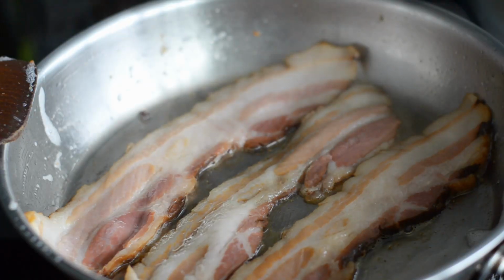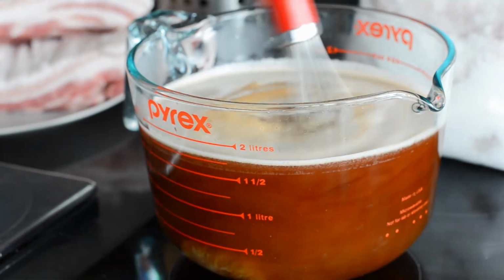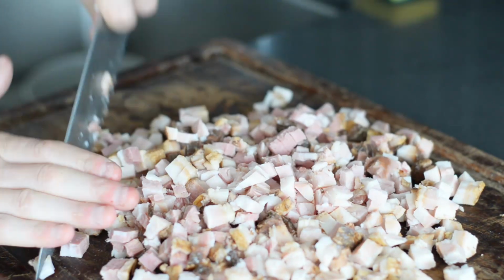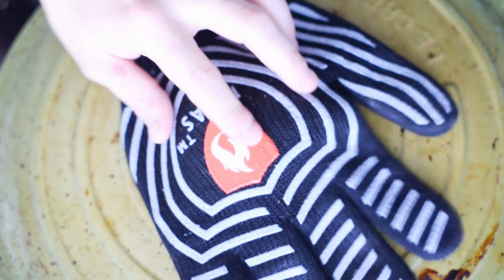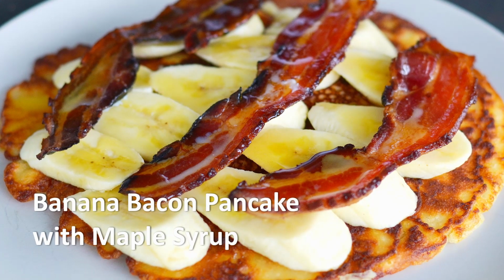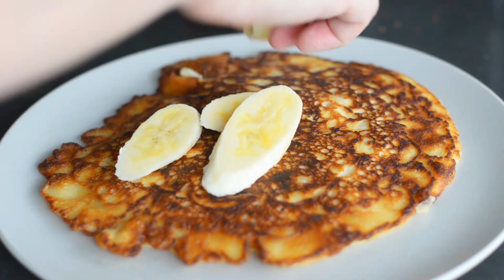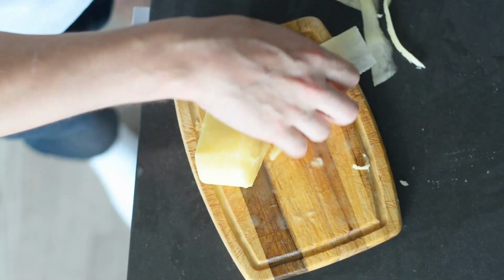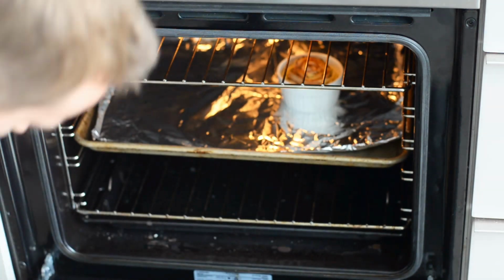How To Make Bacon At Home From Scratch | BELT Sandwich | Banana Bacon Pancakes | Bacon Potato Roses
In this video, I am not only going to show you how to make bacon at home from scratch but how to use it to make a delicious reinterpretation of the BELT sandwich made from homemade bacon and onion bread with a crispy crust that has homemade bacon mayonnaise inside of it, banana bacon pancakes as well as some fancy-schmancy bacon potato roses with stuffed jalapenos and coffee maple jelly.

This video started out as a humble set of instructions for how to make your own bacon at home but soon morphed into an extravaganza of epic proportions. Whether you try any of these recipes, or not, the fact remains. Bacon is an incredibly versatile ingredient and whether you're eating it by itself or incorporating it as a component of a larger scale culinary experiment. Simply put, bacon will not disappoint.

Ingredients:

Bacon:
- pork belly
- pink Curing Salt
- kosher salt
- brown sugar
- liquid smoke

Aioli:
- 1 egg yolk
- 1 tsp dijon mustard
- 1 good squeeze of fresh lemon juice
- 1 pinch: salt, cayenne, black pepper
- 1 grated garlic clove
-  approx 300 ml bacon fat

Bread:
- 4 cups flour
- 7 g yeast
- 2 cups reserved bacon jus/milk/water (any liquid)
- 3 tbsp brown sugar
- 1 cup bacon aioli
- 1 cup bacon bits
- 1 diced charred onion

Pancake:
Dry ingredients:
- 200g flour
- 2 tbsp sugar
- 1 pinch of salt
- 2 tsp baking powder
- 1/2 tsp baking soda
Wet Ingredients:
- 2 cups buttermilk (or sub with 2 cups regular milk w/ 2 tbsp white vinegar or lemon juice mixed in)
- 1 egg
- 3 tbsp melted butter
- 1 chopped banana
- 1 cup bacon bits

Rolly Thing:
- approx 2 ft worth of potato peelies
- 2 strips of bacon
- 2 tsp thyme leaves
- 2 tsp rosemary leaves
- 2 tbsp grated parm
- 1 tsp black pepper
- 2 glugs of olive oil
- some lemon zest
- 1 grated garlic clove

Stuffed Peppers:
- 6 jalapenos cored and seeded
- half cup mashed potato
- 2 hard-boiled egg yolks
- 2 diced roasted jalapenos
- 3 tbsp bacon bits

Coffee Jelly:
- 3 gelatin sheets
- 1 cup black coffee
- 2 tbsp maple syrup

Method:

Bacon:
- weigh out 0.25% of the meat's total weight in pink curing salt
- ditto for 2.25% of the meat's weight in regular salt
- add in a handful of brown sugar
- stir in water and liquid smoke so you have enough brine to submerge your pork belly
- cure your meat in the fridge for two weeks
- after two weeks have passed, remove your meat and rinse off the residual brine and pat dry
- tent it with tin foil and bake at 275 f for about 1.5 hrs or until it registers 140-150 f, internal temp
- let it cool and then return it to the fridge to cool until firm and easy to cut

Bacon Aioli:
- add your egg yolk, mustard, lemon juice, salt, pepper, cayenne to a tall cylindrical container
- whisk in your bacon fat until you get a smooth, creamy, and thick emulsion

Bread:
- mix your yeast into your liquid and sugar (make sure the liquid is around 98 f)
- let it stand for about 10 min or until it blooms
- mix your dry ingredients and incorporate your bloomed yeast mixture
- stir/kneed until a dough forms
- cover with a clean kitchen towel and let proof for about 1-2 hrs or until roughly doubled in size
- deflate and fold and let proof for another hour
- deflate and fold in your bacon aioli, let proof for another hour
- deflate and fold in your bacon bits and onion mixture
- let proof overnight in the fridge
- deflate and fold one last time
- while you wait preheat your oven with a dutch oven inside to 400f/200c
- drop your dough into the dutch oven and score the dough
- bake with the lid on for 30 min
- remove the lid and bake for an additional 15 min or until the crust is browned to your liking
- rest on a wire rack until no longer hot to the touch

Pancake:
- mix together dry ingredients
- mix in your wet ingredients until you get a lumpy batter
- rest in the fridge for 30 min
- incorporate chopped banana and bacon bits
- fry the pancake in bacon grease
- top with fresh chopped banana slices and bacon strips, drizzle on maple syrup

Rolly Thing:
- using a veg peeler, peel off long strips from your potato
- dunk in water to remove excess starch and prevent from oxidizing
- make your herb mixture
- smear your herb mixture on your potato slices
- place your bacon strips over top and roll up
- store in a ramican
- bake at 275f until the potatoes are crispy and the bacon is rendered

Stuffed Peppers:
- core your peppers
- assemble your filling
- bake your peppers at 400f till blackened and cooked through
- chill your peppers so they firm up and are easier to stuff
- once stuffed, bake them again alongside the rolly thing until warmed throughout

Coffee Jelly:
- Soak your gelatin sheets in cold water until they hydrate (5-10 min)
- remove from water
- dissolve in coffee/syrup mixture
- leave in fridge till set and jiggly
- cut up into fancy cube shapes

Lovely Lovely Ludwig van Beethoven - Symphony no. 9, 2nd Movement